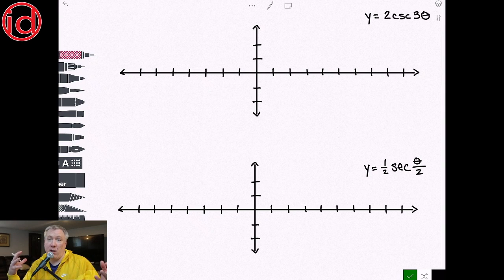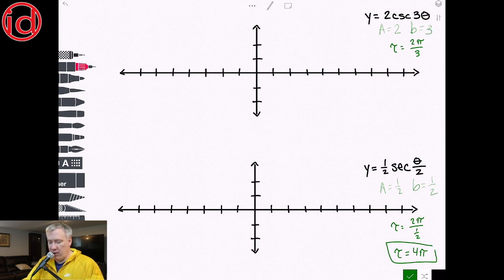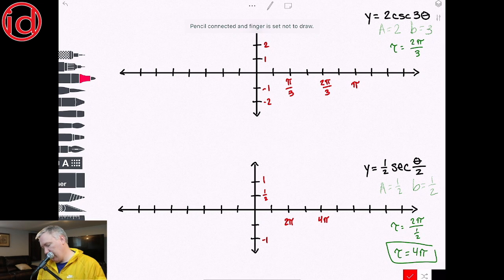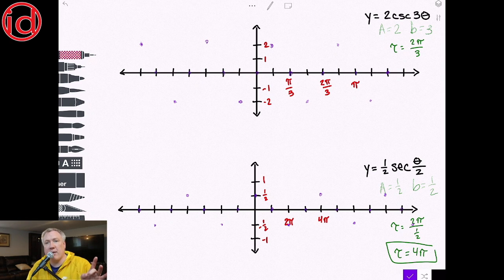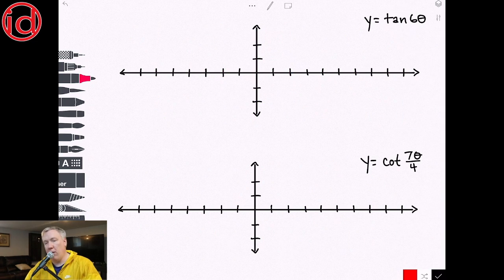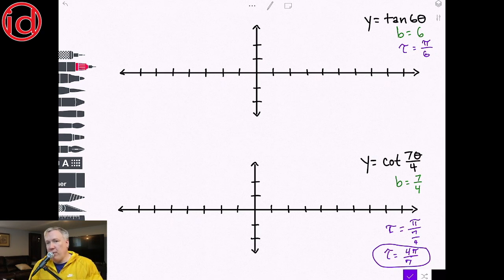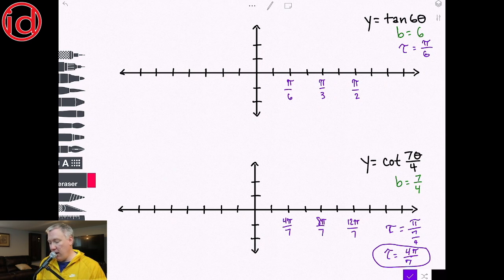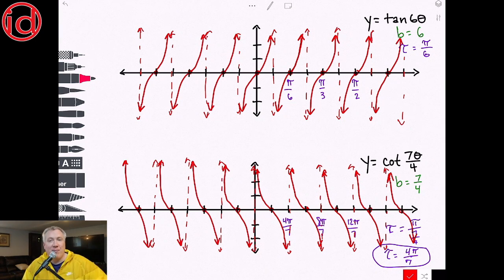How to graph cosecant, secant, tangent, and cotangent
This video is the 3rd in a series on how to graph the "other" trigonometric functions - cosecant, secant, tangent, and cotangent. Please watch the "Parent Graphs of Cosecant, Secant, Tangent, and Cotangent" video I posted before viewing this one!